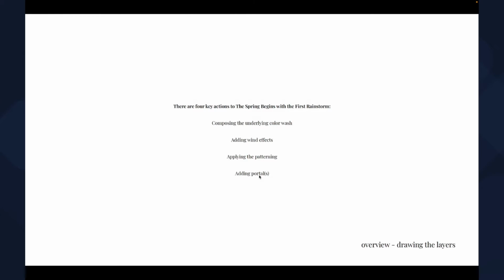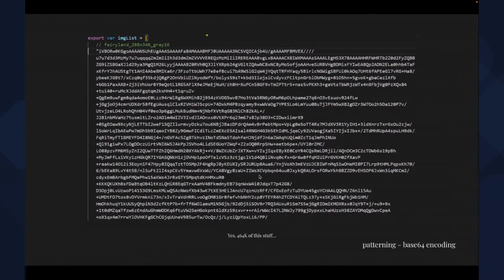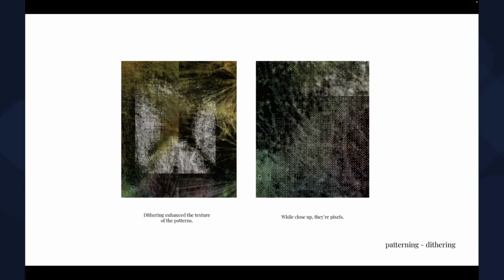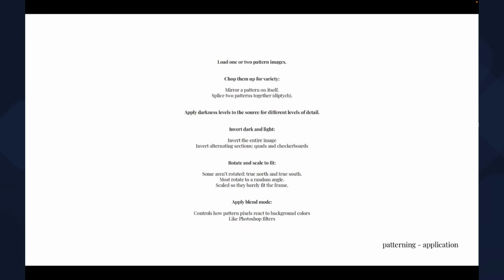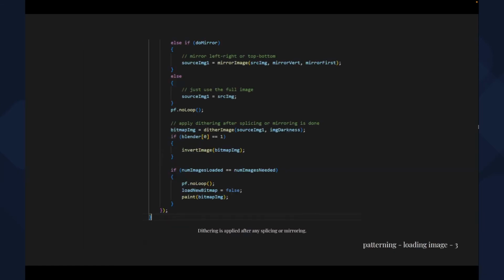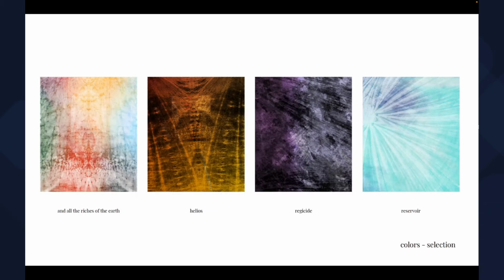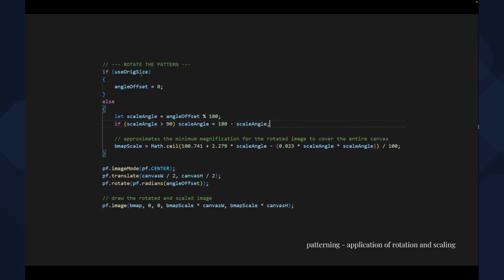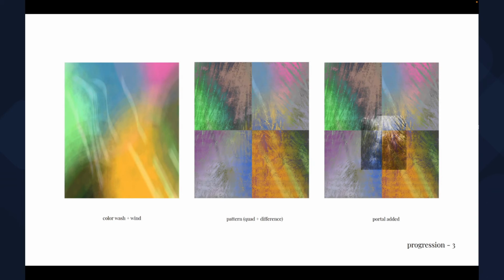ADM: Behind the Code | the spring begins with the first rainstorm by Cole Sternberg with Radix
Cole Sternberg joins us to speak about his project, the spring begins with the first rainstorm alongside Radix (Rob Dixon)!

Time Stamps:
0:00 Episode intro
0:51 Intro and background of the spring begins
5:04 On patterning
5:47 Grayscale
6:57 Shrinking the patterns
7:35 Embedding images
9:36 Base64 encoding
10:02 Code size
14:05 Dithering
16:29 Manipulation
17:55 Mirroring
19:15 Repetition
22:50 Application
24:30 Loading image
27:55 On Colors
31:55 Selection
32:54 Apportionments
36:38 On wind
37:28 Progressions
38:12 Application of rotation and scaling
39:40 On portals
41:50 Progressions cont.
44:04 All 487 outputs
46:16 How do you know when to stop refining?
50:00 How has your digital work influenced your physical work?
51:44 On the experience of collaboration
56:13 Outro